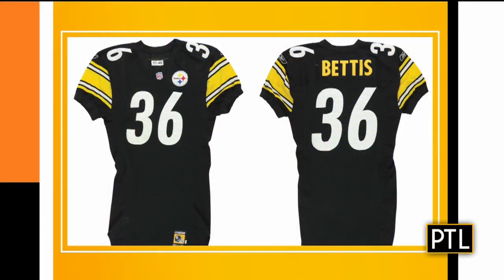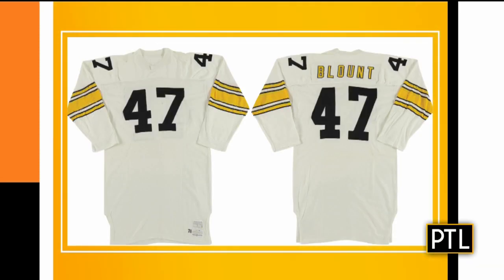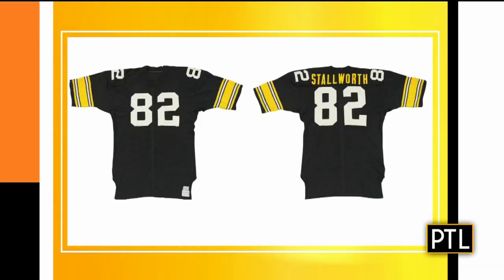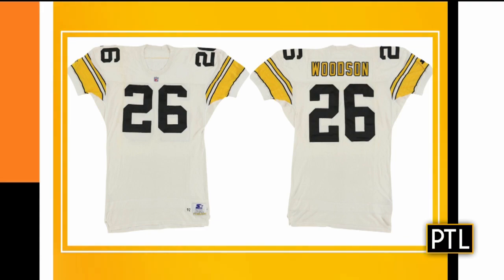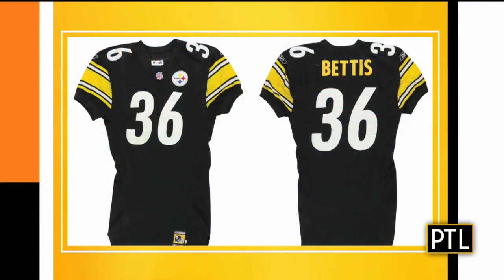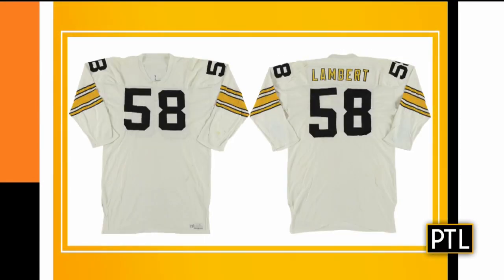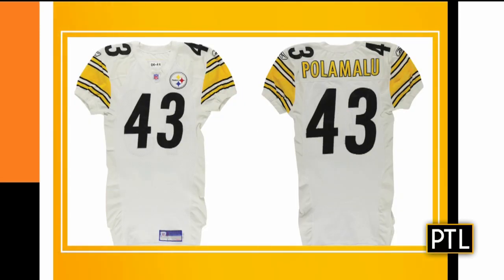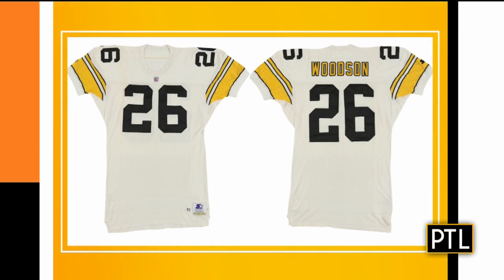Steelers Memorabilia Up For Auction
Pittsburgh Today Live's Heather and Mikey talk with Mike Heffner, of Lelands, about some Steelers memorabilia that's going up for auction.